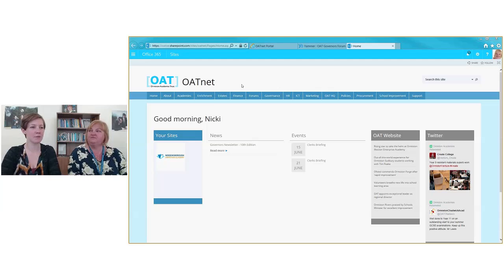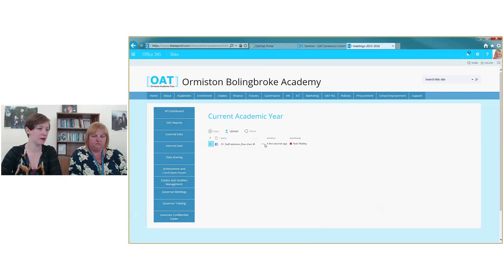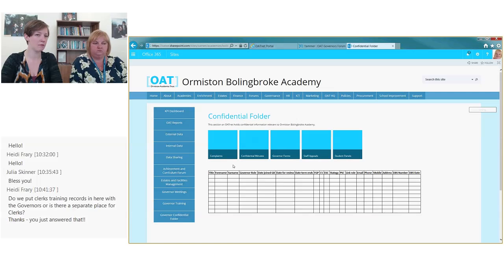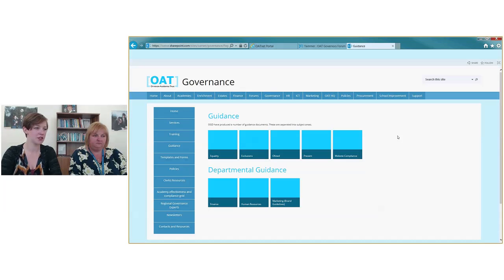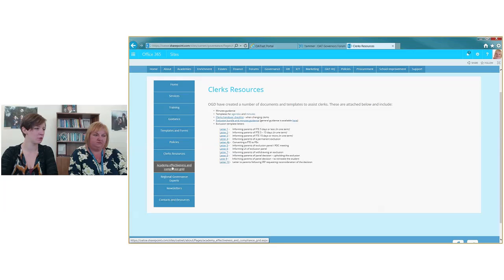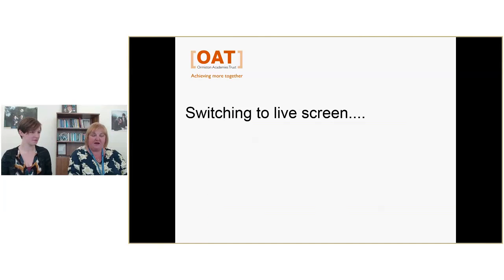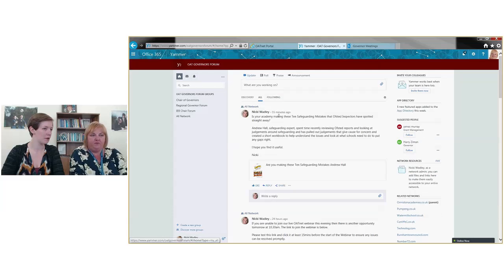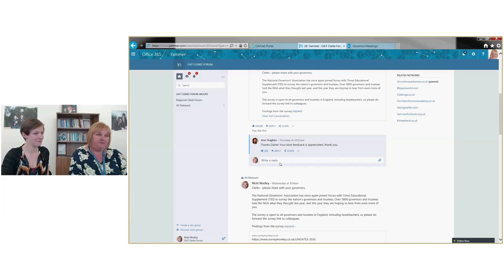OATnet webinar 6th May 2016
Nicki Wadley, Head of Governance and Jess Hughes, Governance Administrator demonstrate how to use OATnet - Live!